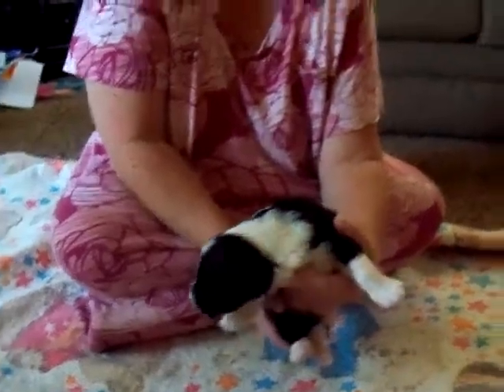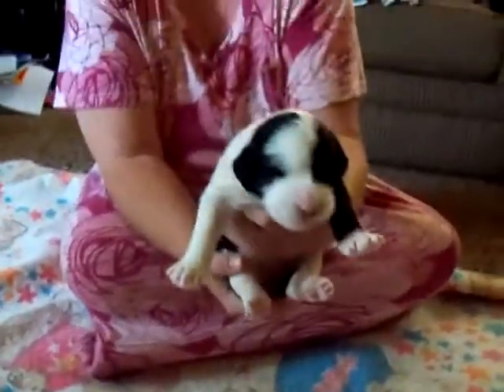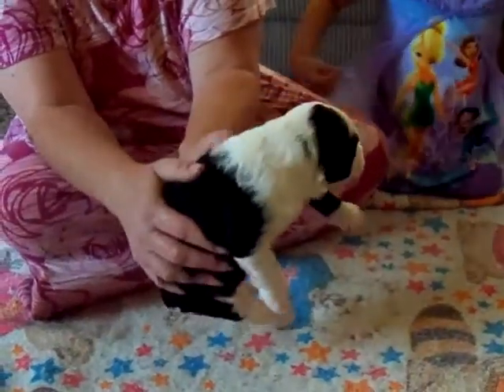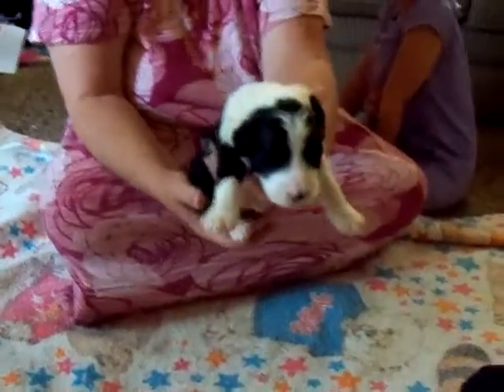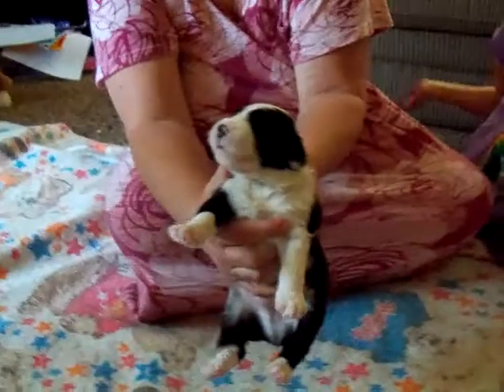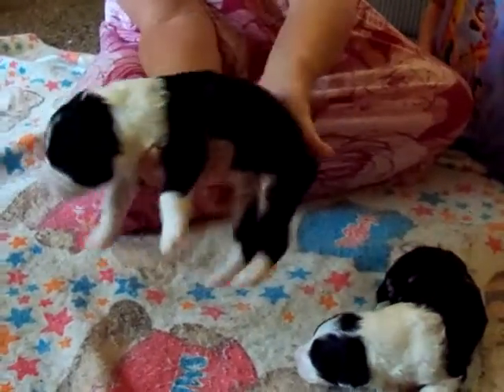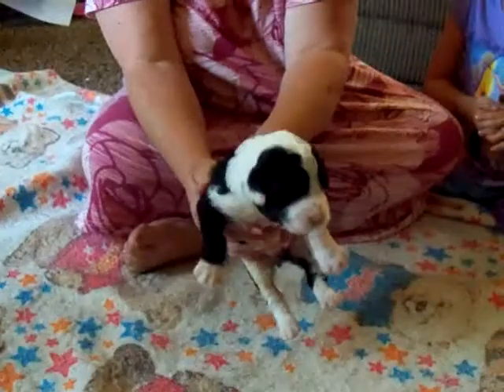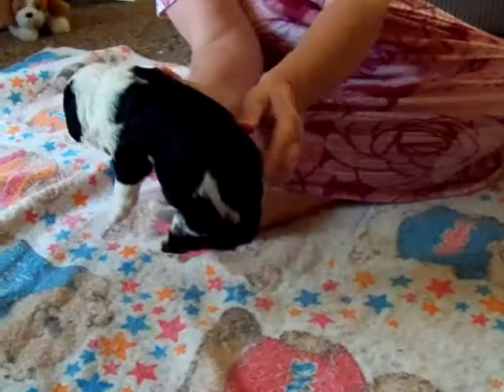Puppies at week 2 2 of 2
Fiona's Sheepdoddle puppies